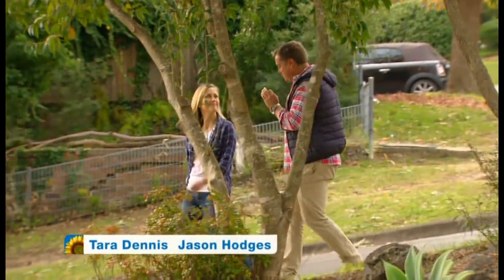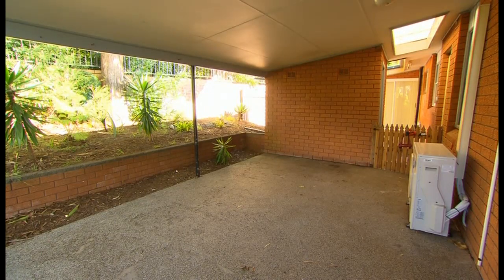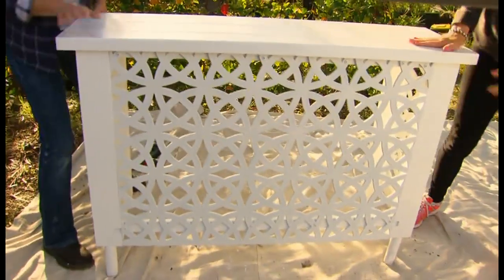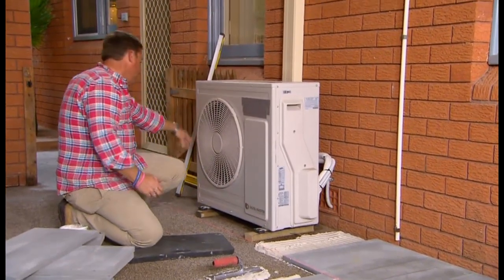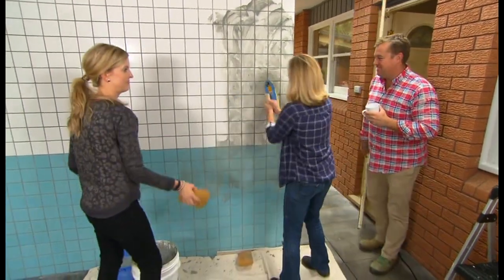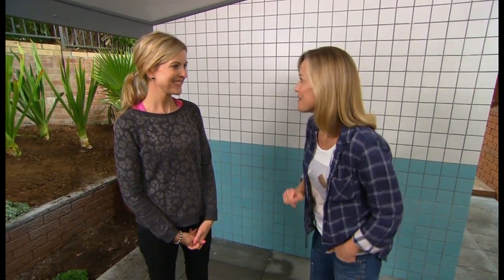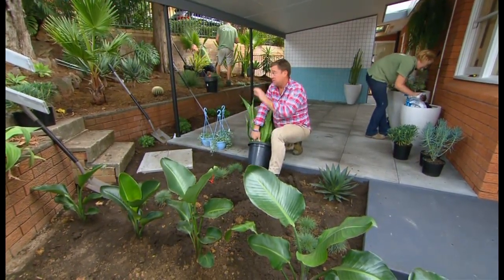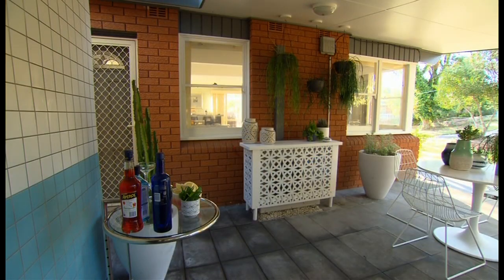How To Create A Stylish Outdoor Entertainment Area | Great Home Ideas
Tara and Jason transform an unused carport taking up valuable real estate in a family’s backyard and transform it into functional and stylish entertaining space.